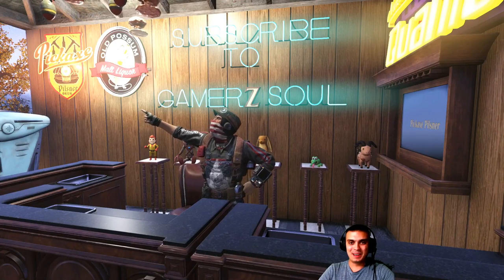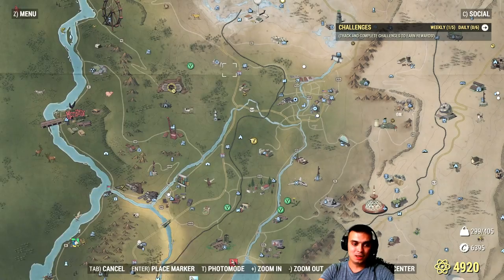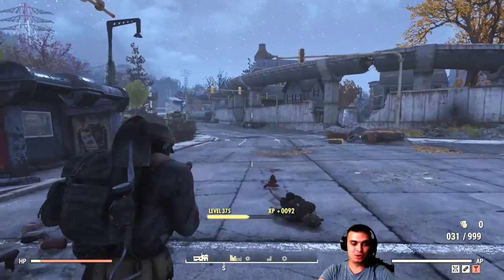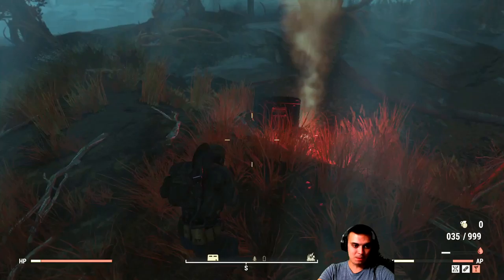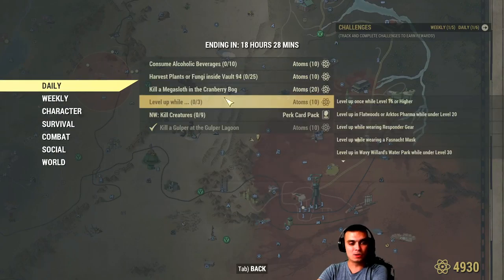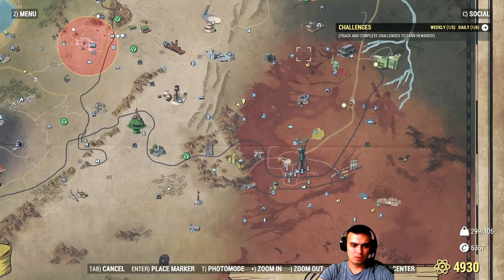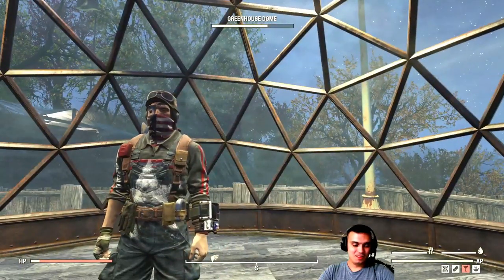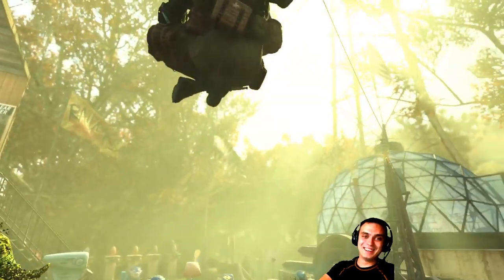Fallout 76 Atom Shop and Atom Daily Challenges Notification for 18th October 2019